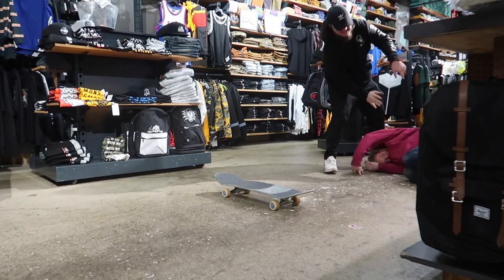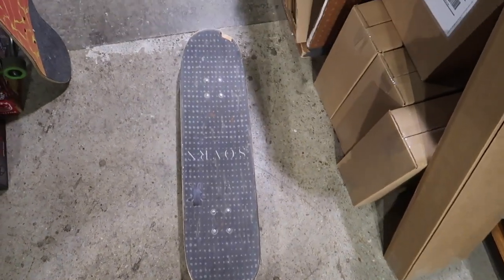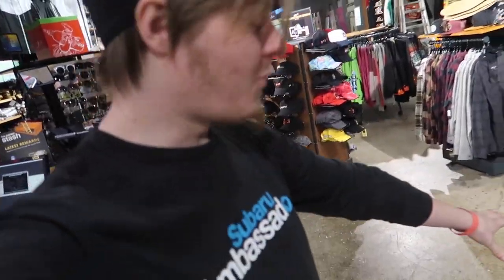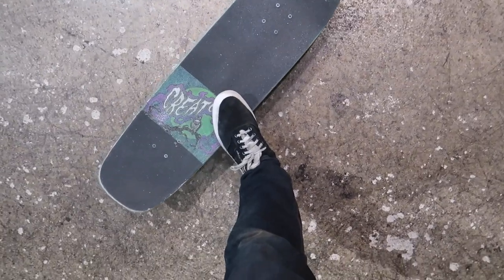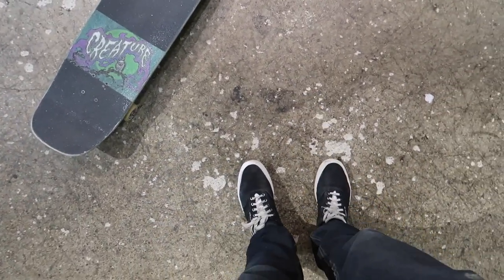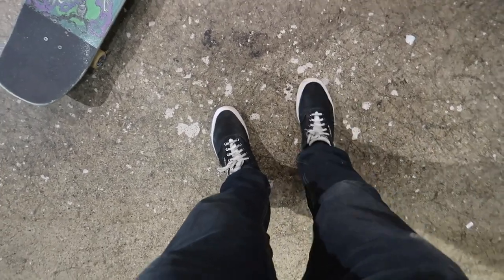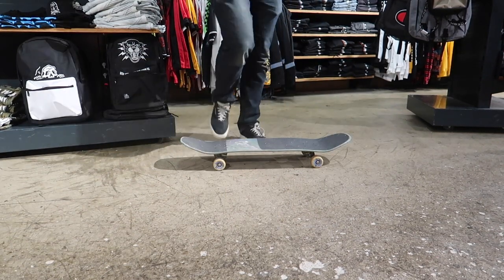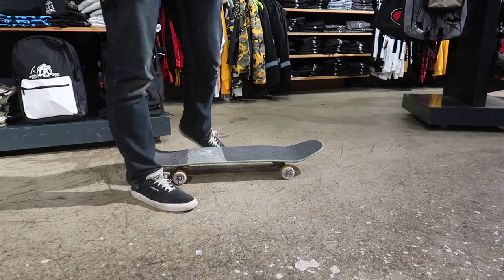HOW TO VARIAL KICKFLIP IN ZUMIEZ! | Skate Tutorial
In this video I take the next step in my skate tutorials and show you how to varial kickflip! I hope this video helps any of those in need and if it does let me know!